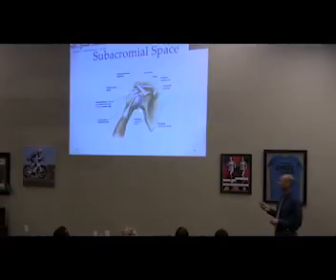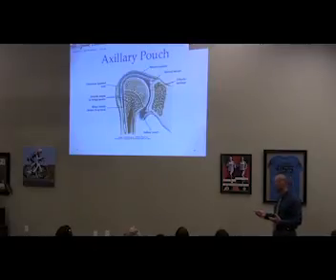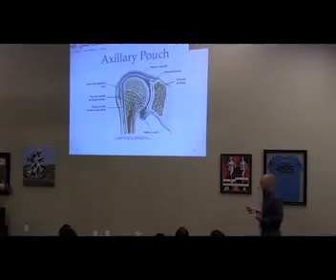Thoughts on Shoulder Mobility - Dr. Micheal J Spevak DPT, OCS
Thoughts on Shoulder Mobility